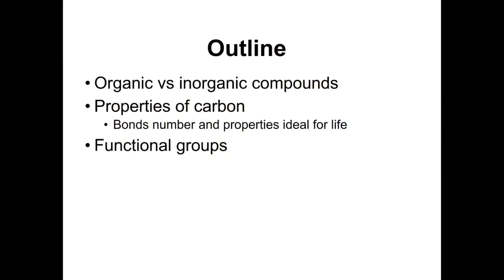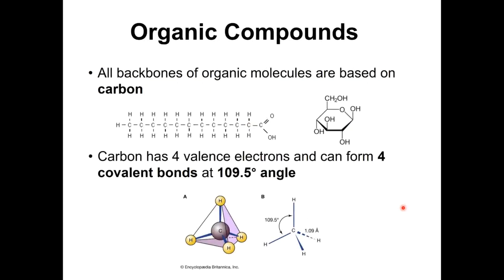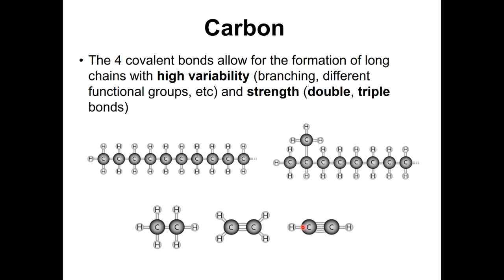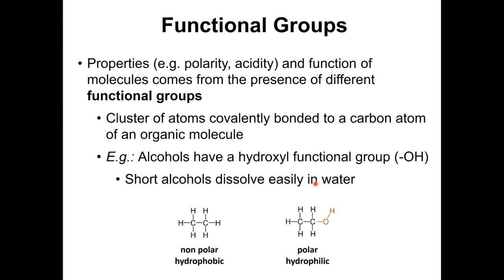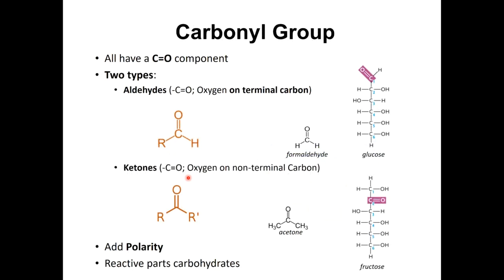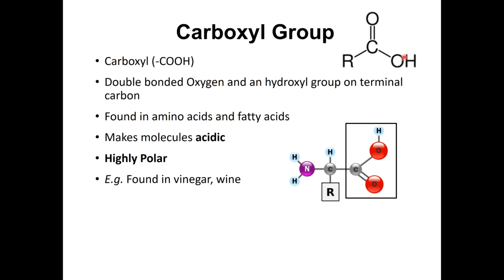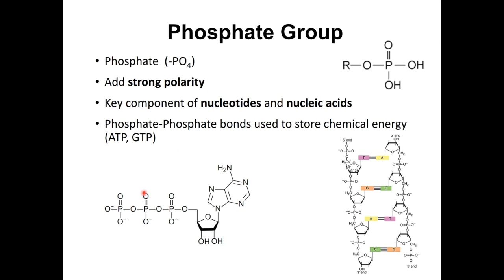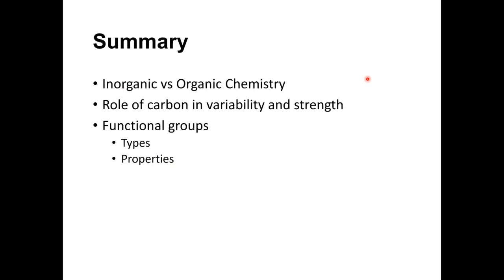W2 - BIO358 - Organic Chemistry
Please notice that the hydrocarbon has been mistakenly placed with the inorganic compounds (minute 3:18)